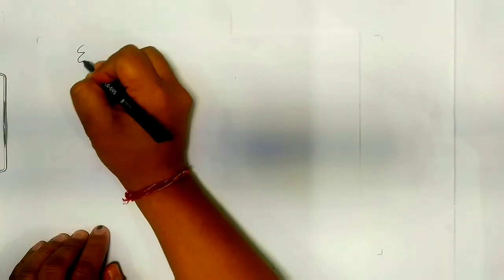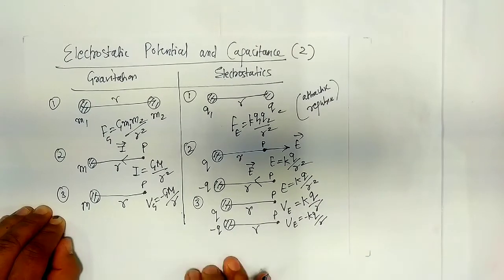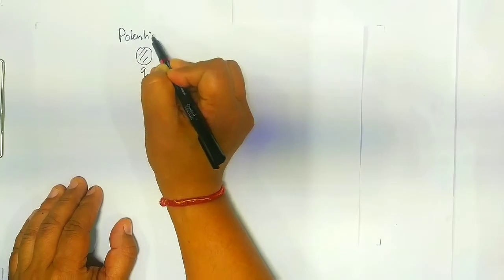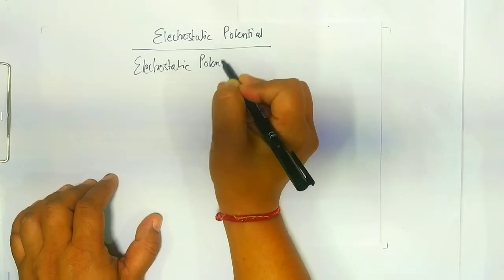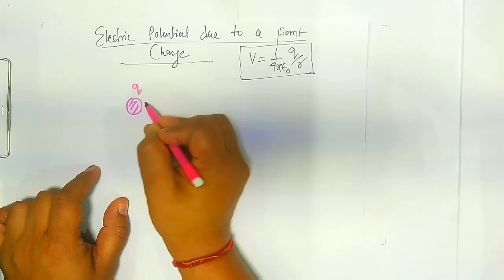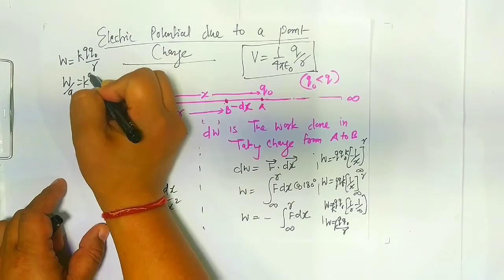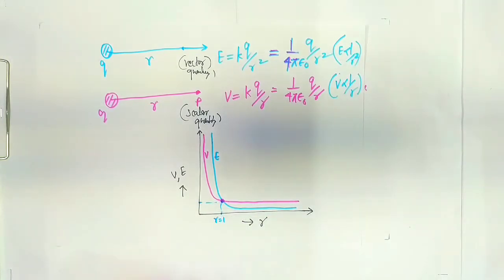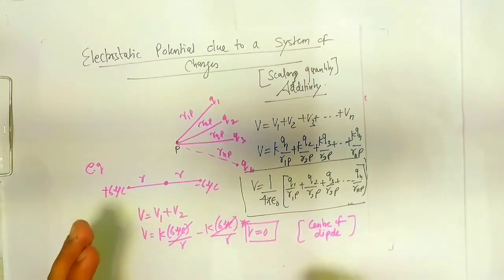Electrostatic potential and capacitance-Part 1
This video is about the electric potential in electrostatics. Electric potential due to a point charge is explained. Concept of potential difference and work is discussed. Electric potential due to system of multiple charges is explained with example.